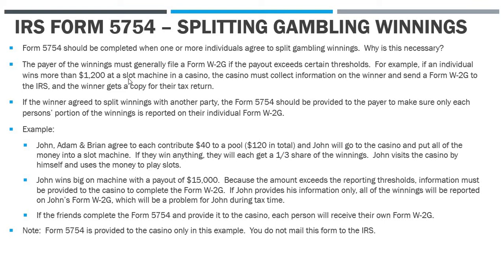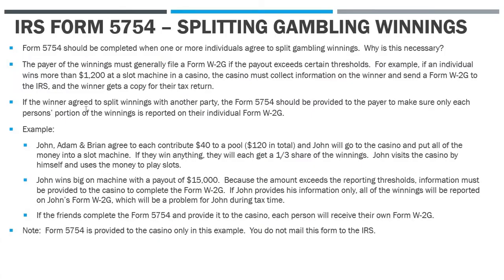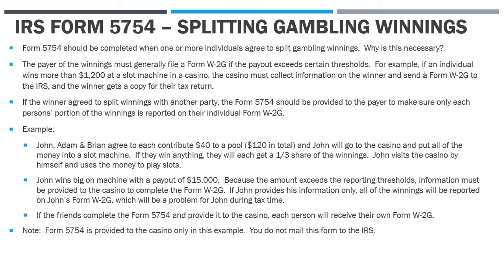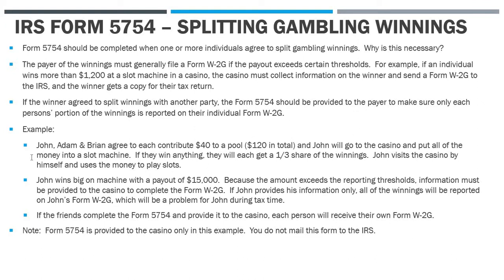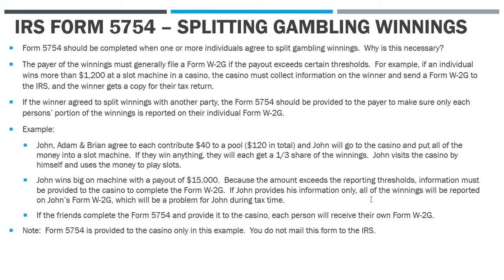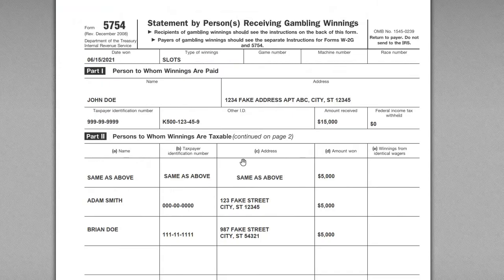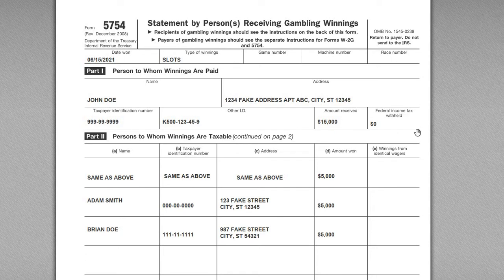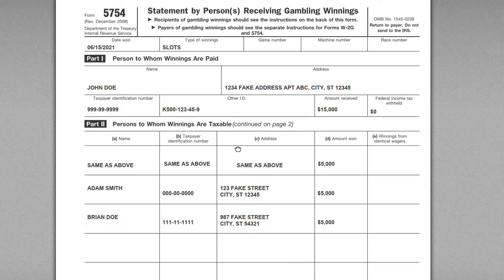IRS Form 5754 - How to Split Gambling Winnings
Generally, U.S. taxpayers are subject to tax on their gambling winnings and prize money.  In certain cases, those amounts are first reported on a Form W-2G which is prepared by the payer of the winnings.  The IRS gets a copy, and the winner gets a copy.

If multiple persons agree to split the prize winnings, they may need to complete Form 5754 to split the money and the reporting amounts on their own Form W-2G.  Otherwise, one person gets a Form W-2G for the entire amount of the winnings.